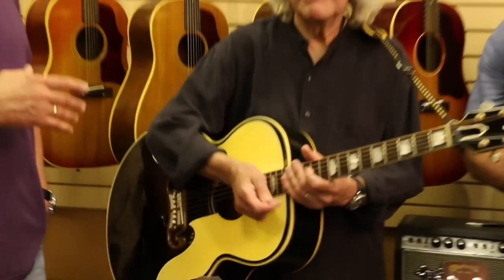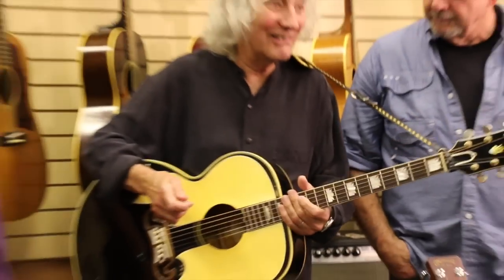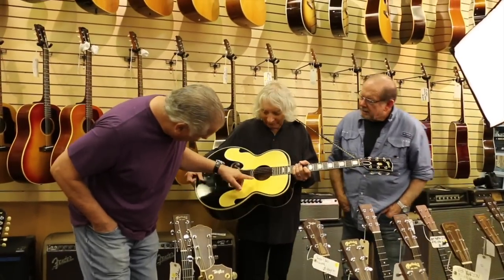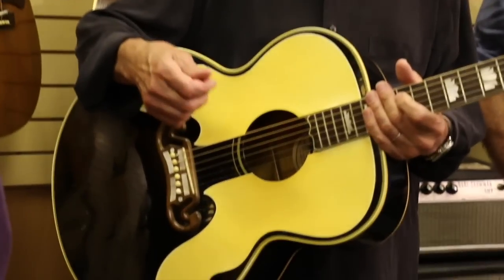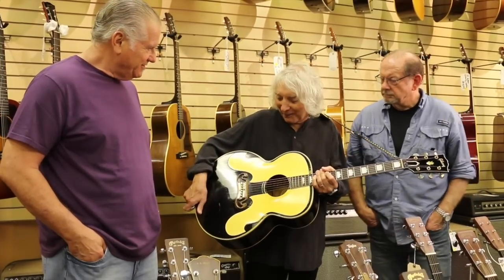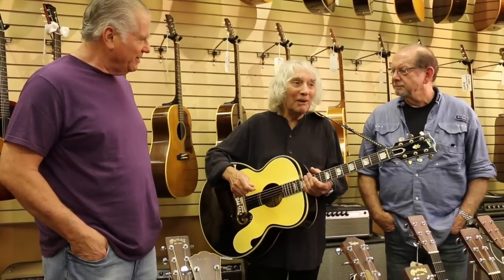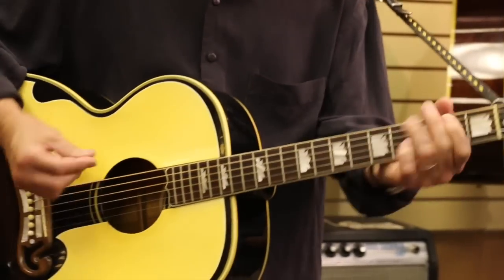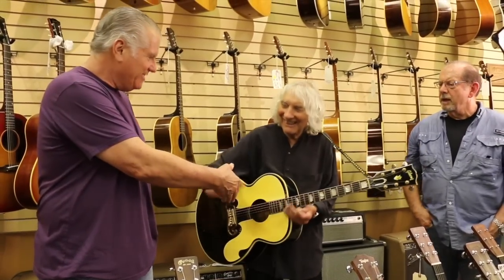Albert Lee with his Legendary 1950's Black Gibson J-200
Albert Lee with his legendary 1950's Black Gibosn J-200 given to him by Don Everly of The Everly Brothers! What do you guys think?